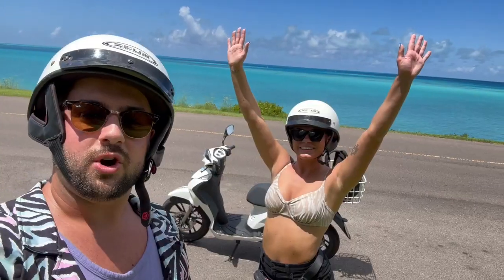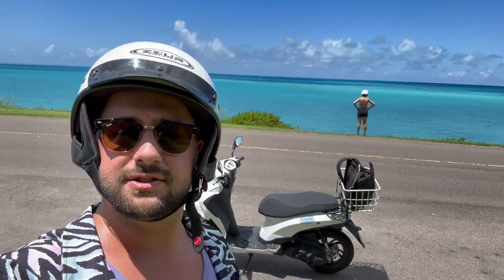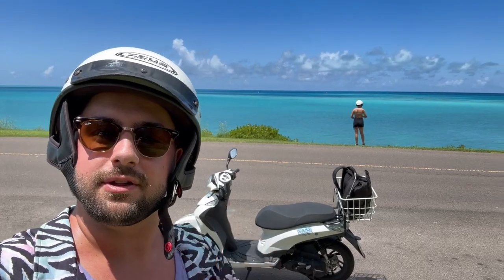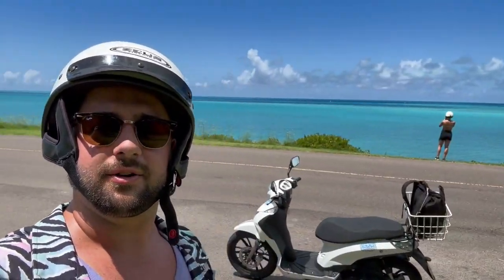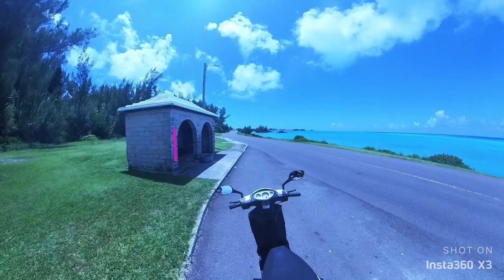Bermuda Vlog 2023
Big ole’ welcome back to the channel folks! Set sail with us to sunny Bermuda!